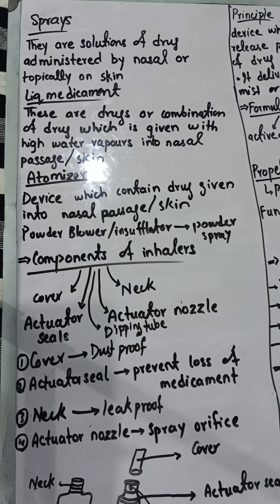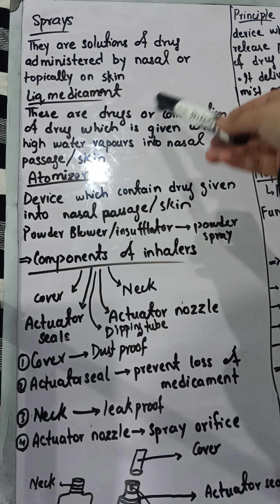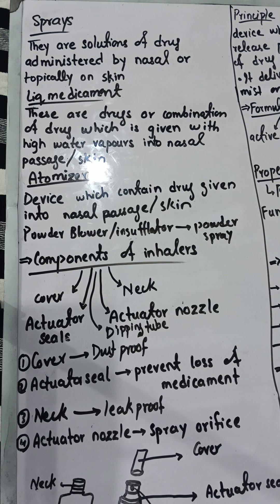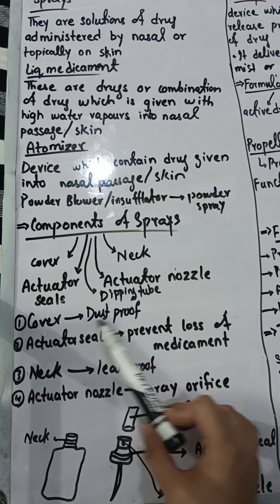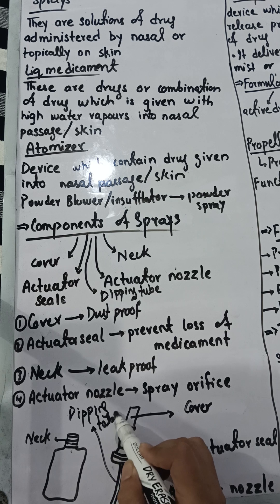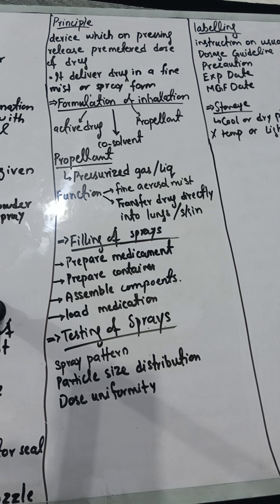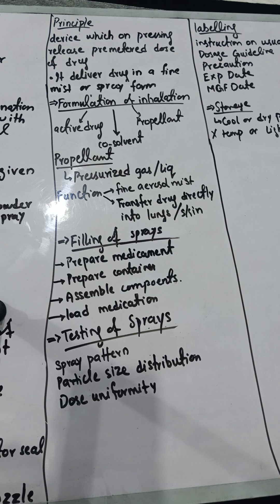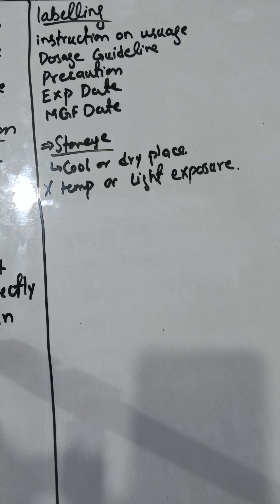Spray, principle, Formulation, container and valve, labelling and storage